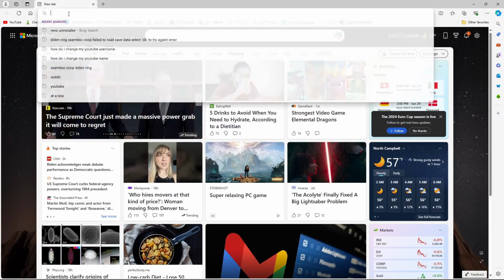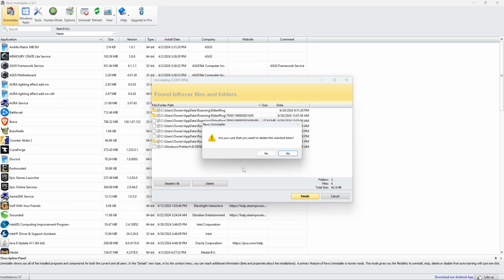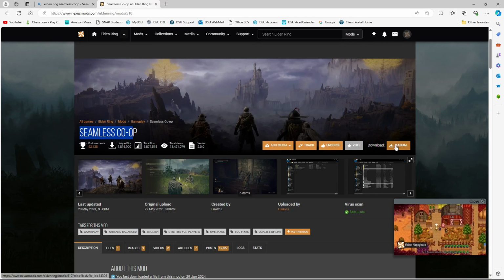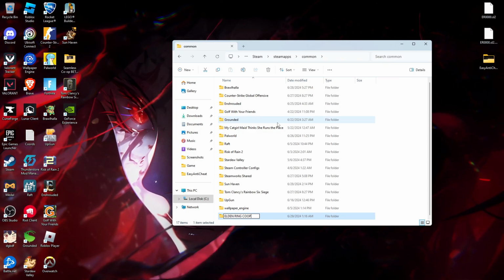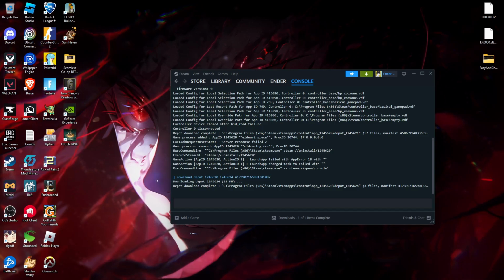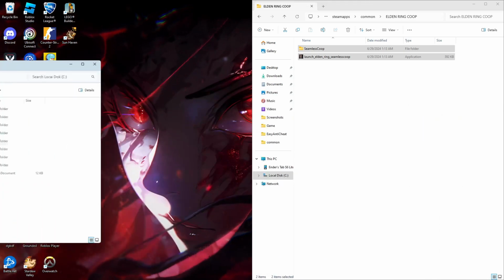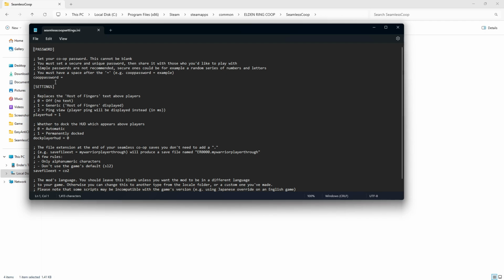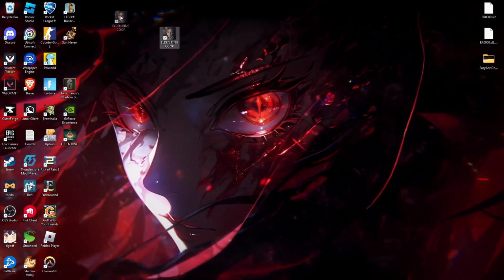ELDEN RING SEAMLESS COOP BUG FIX | Failed To Load Save Data In Elden Ring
Today ‪@IsMeEnder shows you how to fix the Failed to load save data in Elden Ring Seamless Coop!

Inspiration:

Make sure to check him out and give him lots of love!
Again thanks for letting me use your separate folder idea!